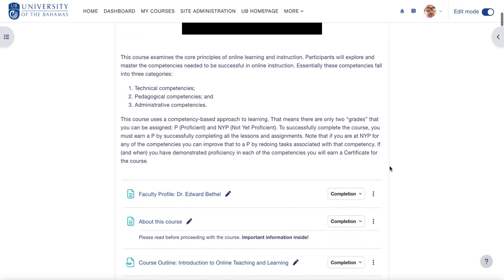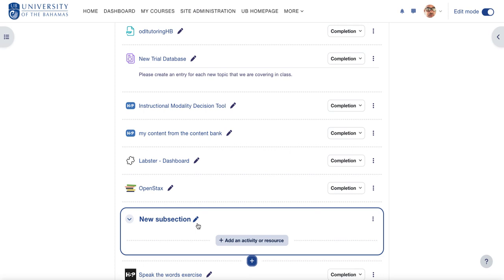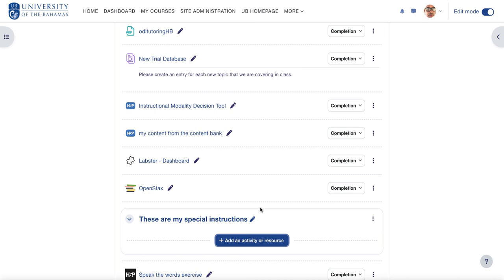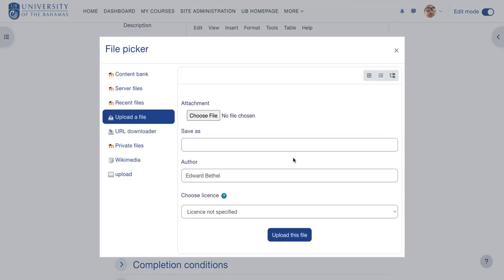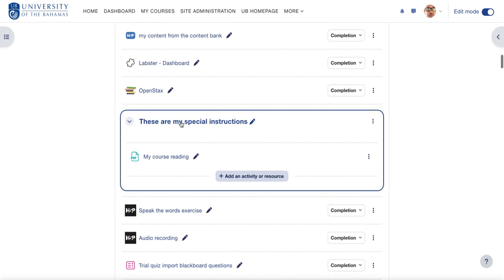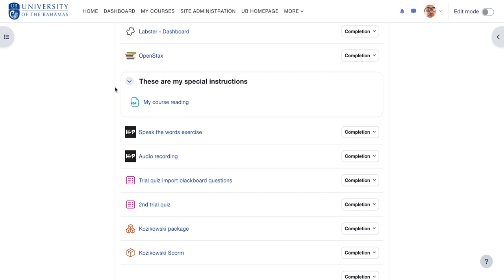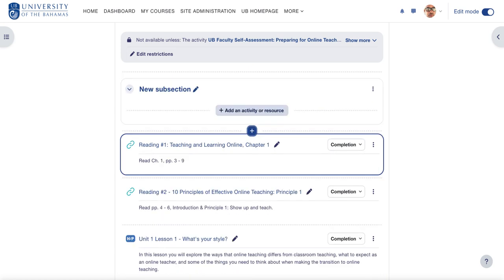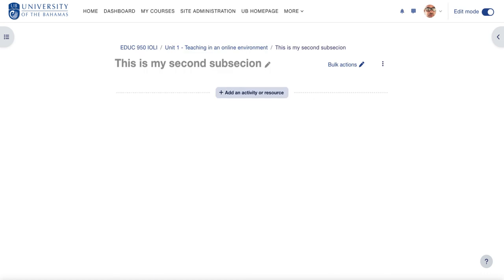Subsections in Moodle 4.5